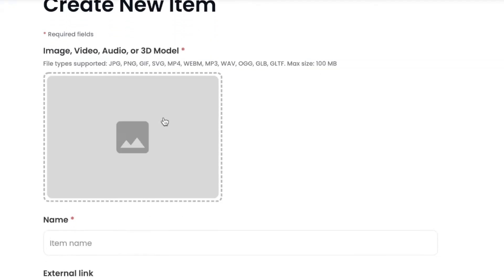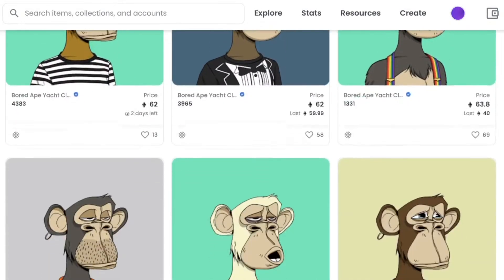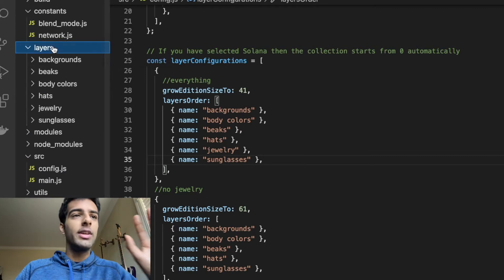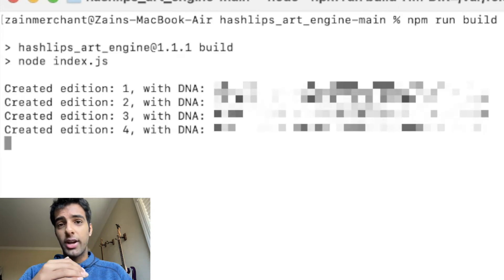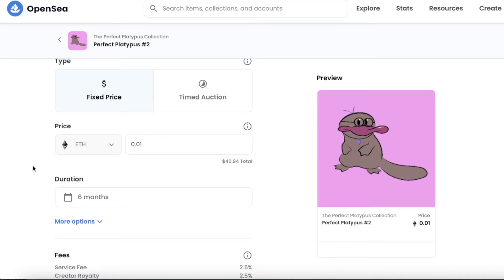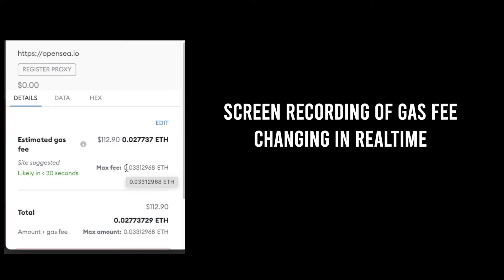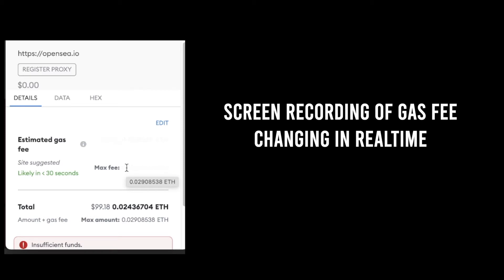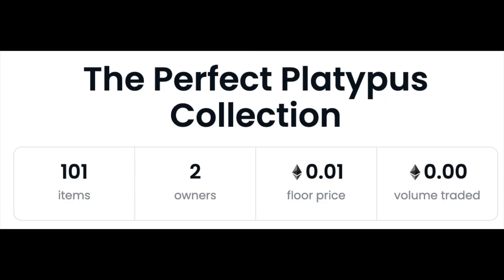I Tried Selling an NFT Collection on OpenSea and Made $__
In this video I document my process of creating, listing, and marketing an NFT collection on OpenSea.
NFTs stand for non-fungible tokens, and is a way to trade ownership of digital items. They've exploded in popularity recently, and in trying to learn about the space, I wanted to try my hand at selling my own NFTS.
If you're curious about how to list your own NFTs, how the OpenSea platform works, and how gas fees work, you've come to the right place.

Video Sections:
00:00 Introduction
00:45 Coming up with an idea
01:54 Generating images using script
04:47 Listing images on OpenSea
06:18 Explanation of Fees
09:09 Marketing NFTs